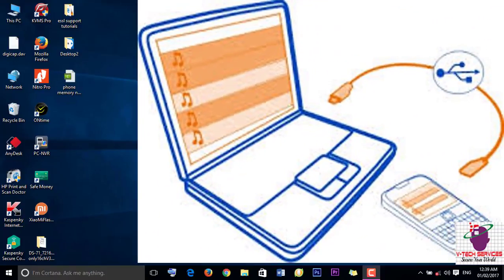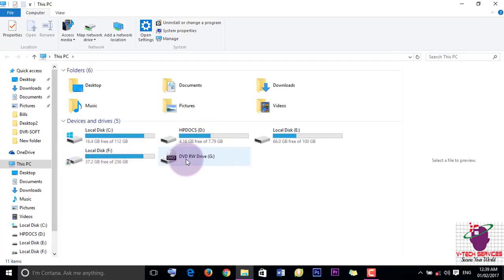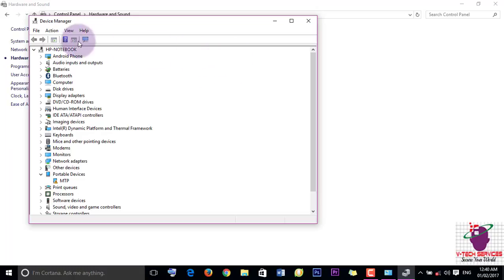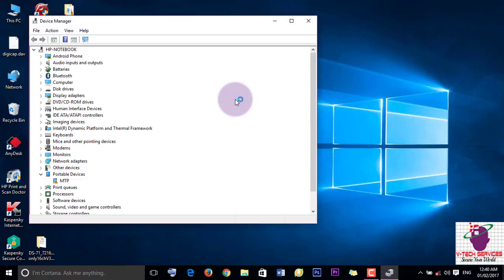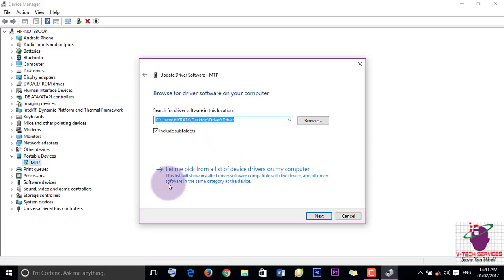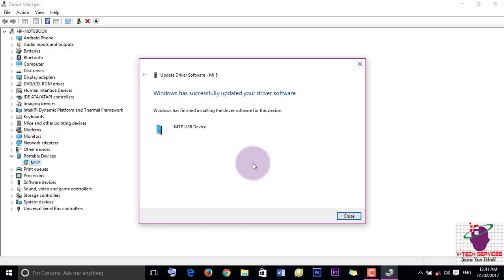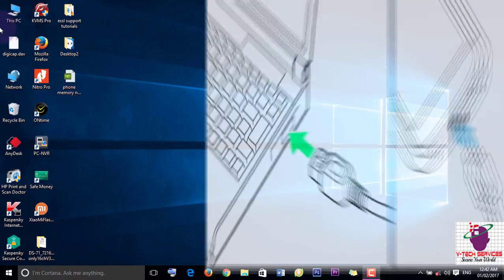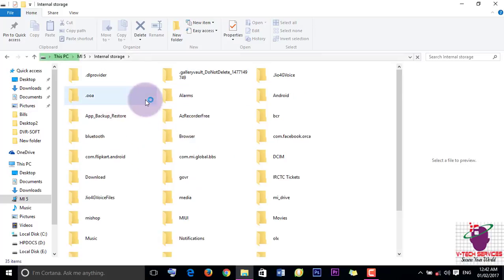How to fix phone memory not show in pc or laptop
In this video i will show you how to fix, if your phone memory and sd card are not show in to the pc/laptop.